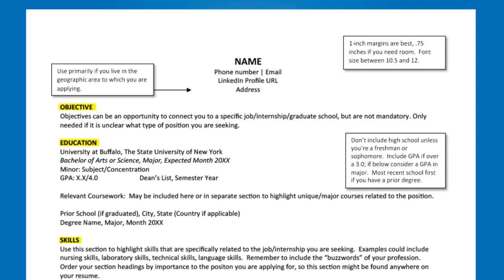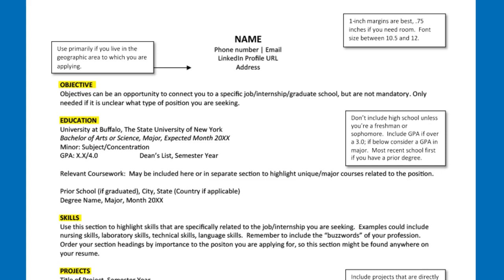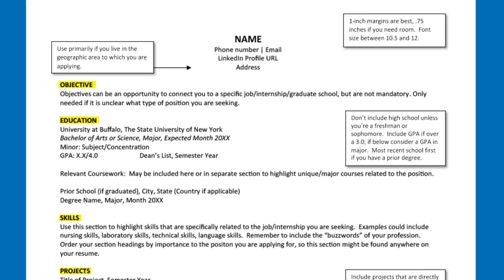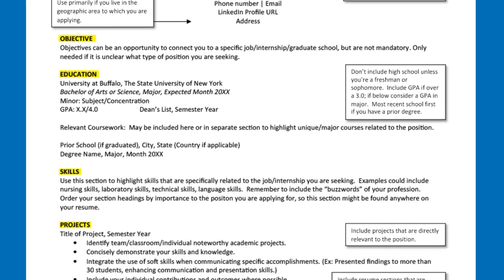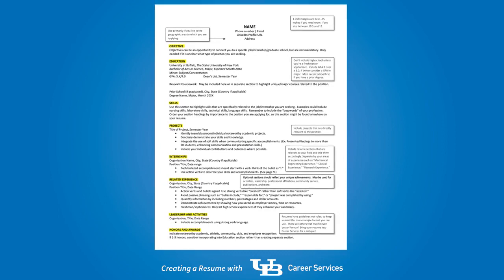how to write a resume 2 Video Lecture Module 2